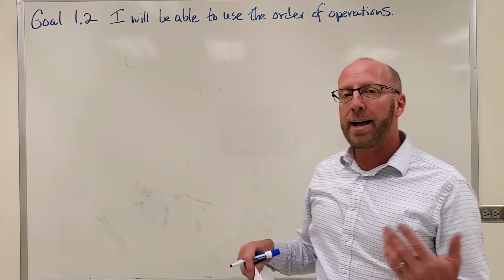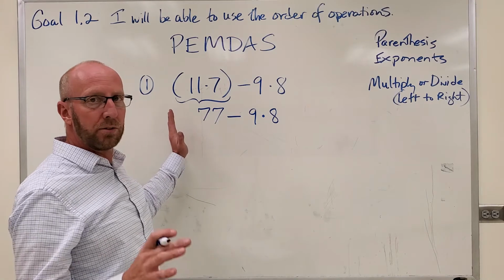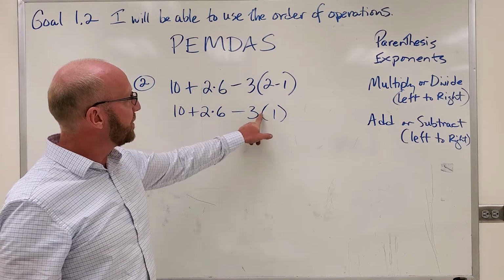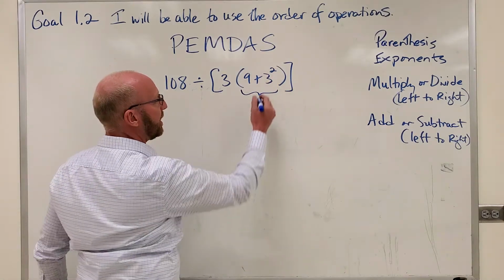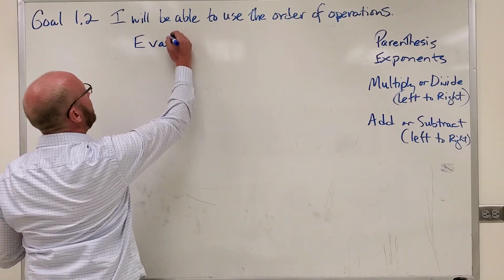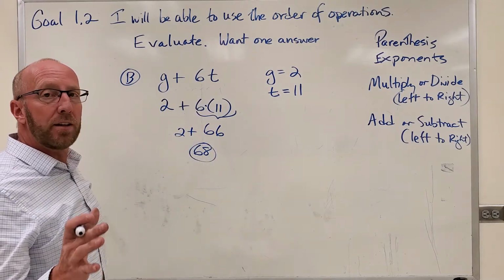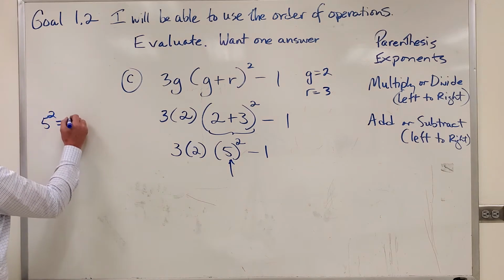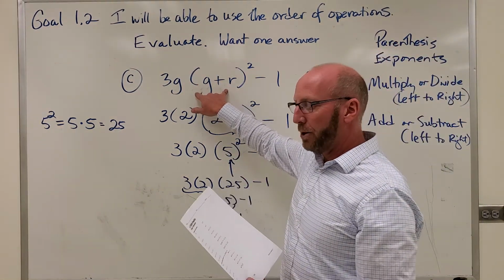Intermediate Algebra (1.2)